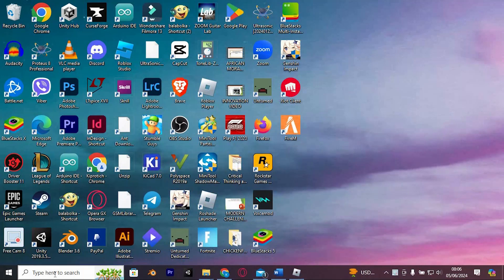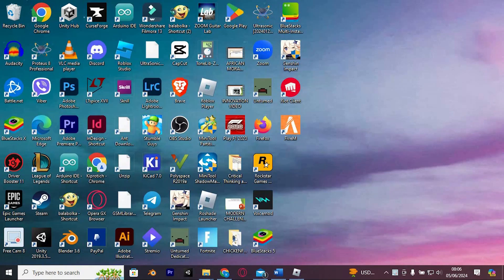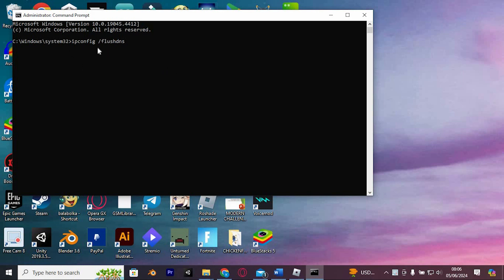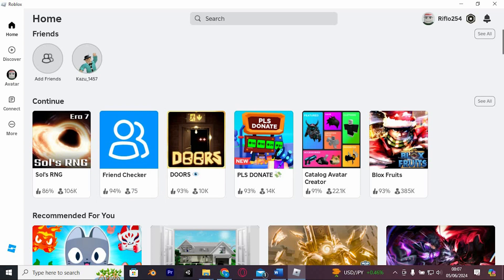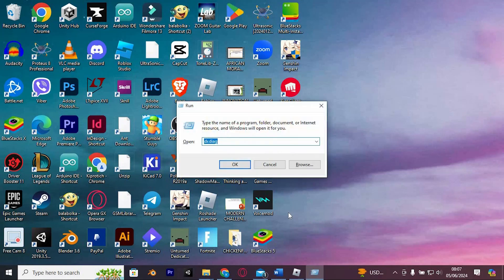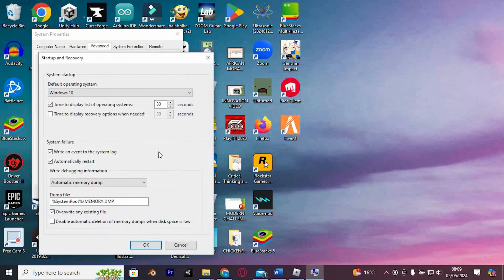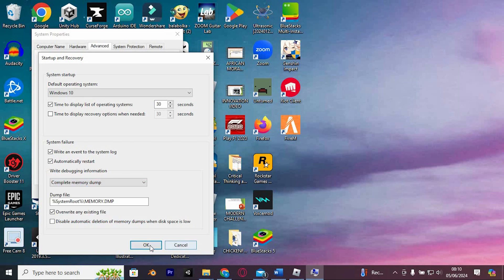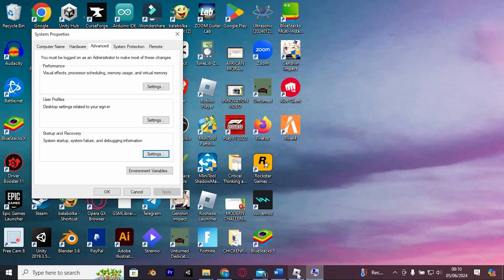How To Fix Memory Dump on Roblox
Getting a memory dump error on Roblox? This video shows step-by-step how to fix memory dump issues so you can play without crashes or interruptions.

Many Roblox users face this problem due to insufficient RAM, corrupted game files, or outdated software. This guide helps iPhone, Android, and desktop users troubleshoot memory dump errors efficiently.

✦ fix memory dump Roblox iPhone
✦ resolve Roblox memory dump error Android
✦ Roblox crash memory dump iOS
✦ troubleshoot Roblox memory dump desktop
✦ fix Roblox game crashing memory dump Android
✦ Roblox memory dump error tutorial iPhone

Applies to: Roblox on iPhone, iPad, Android, and desktop devices.